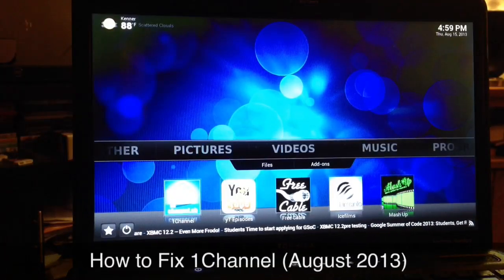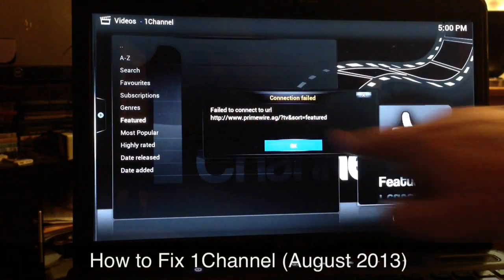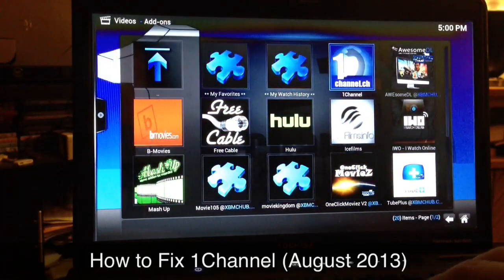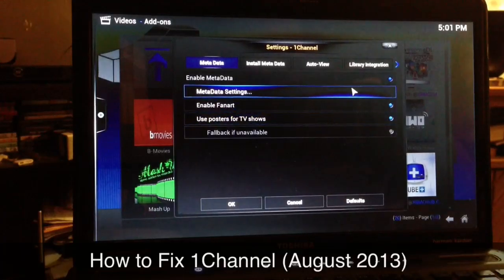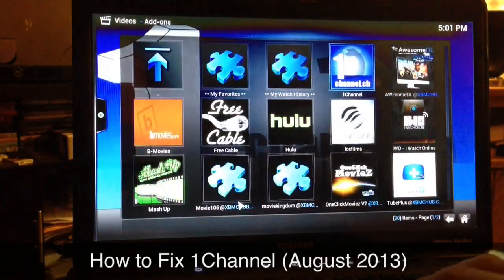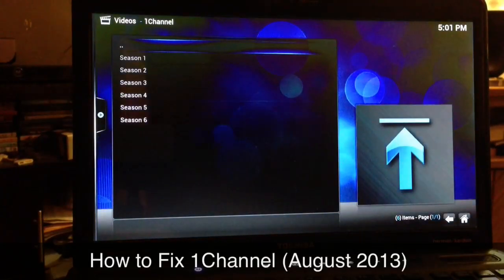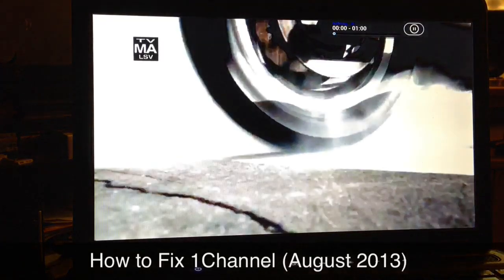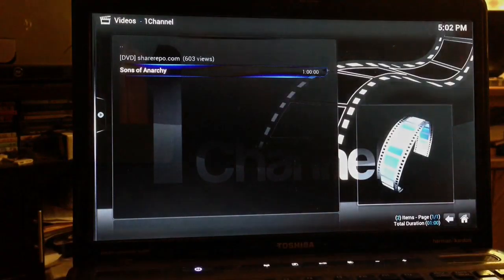HOW TO FIX 1CHANNEL EVERY TIME IT STOPS WORKING (PERMANENT FIX) UPDATED NOV. 2013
THIS VIDEO SHOWS YOU HOW TO FIX 1CHANNEL EVERY TIME IT STOPS WORKING -- It takes only seconds to do, and works perfectly no matter which site you set 1channel to stream from!!